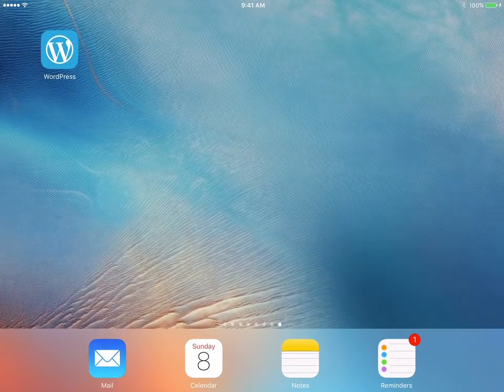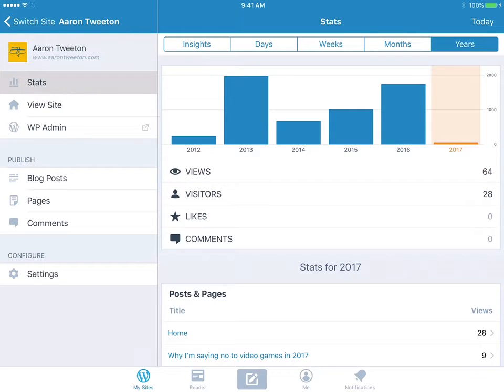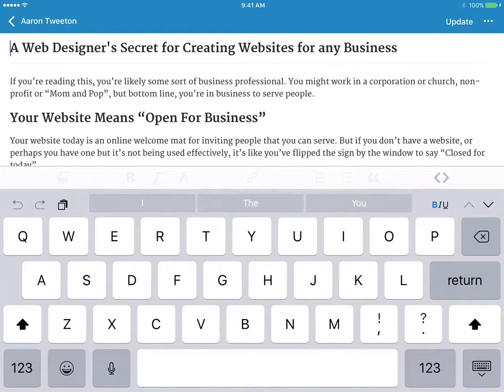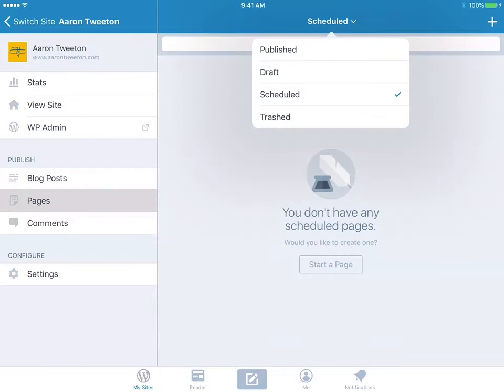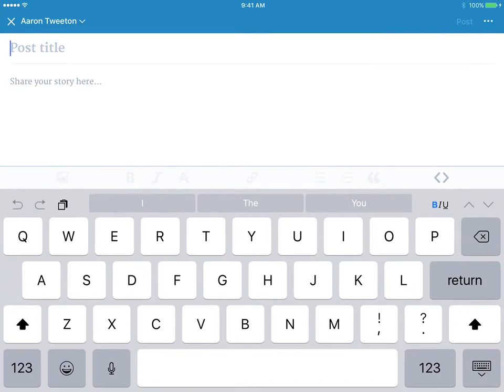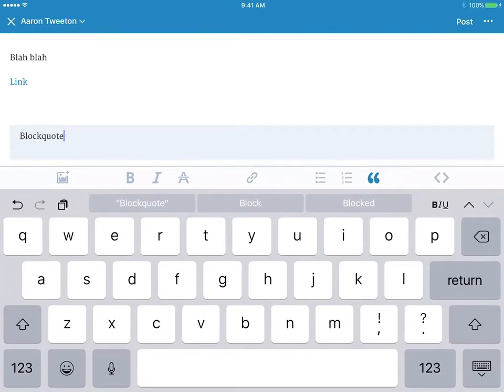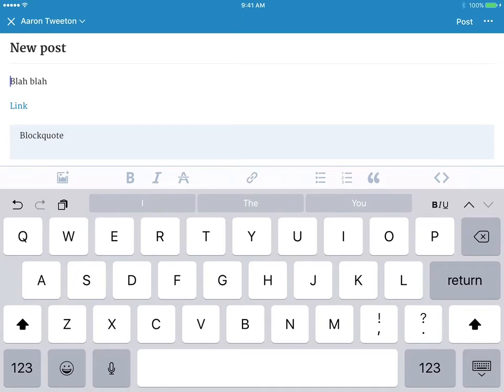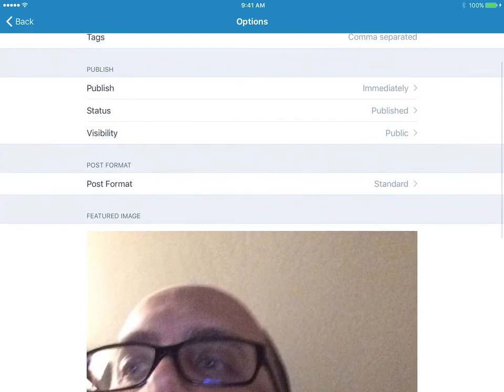WordPress.com iOS app on iPad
Quick walkthrough of how to use the WordPress.com iOS app for an iPad.